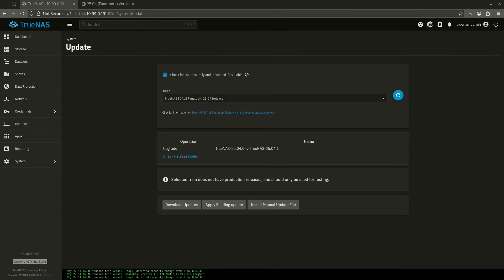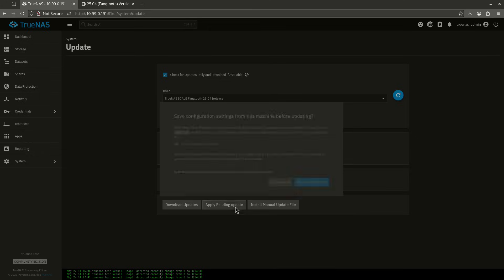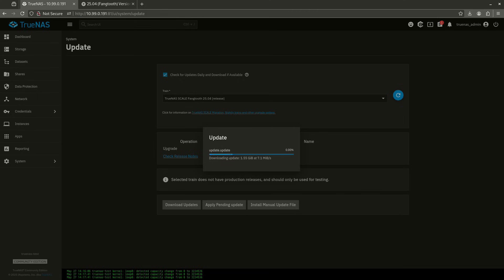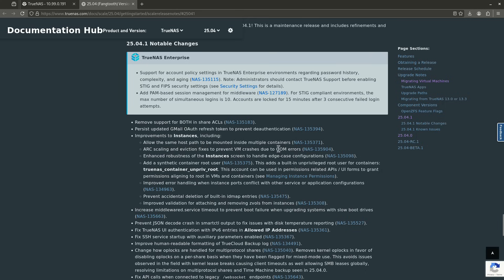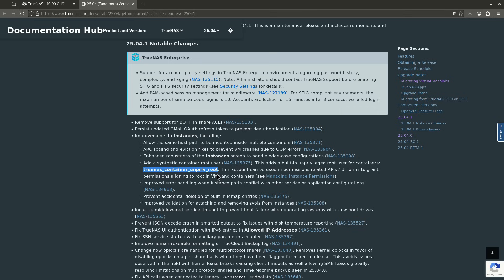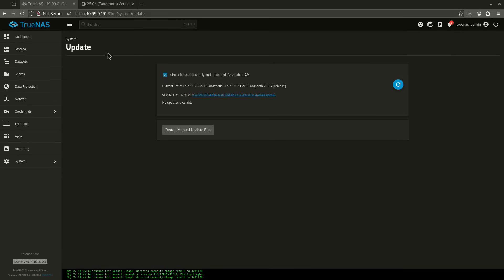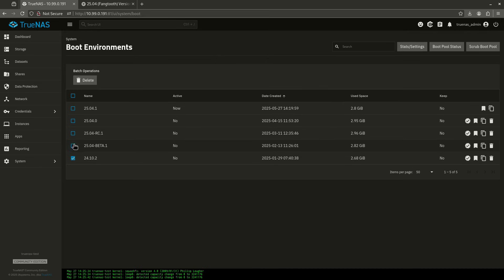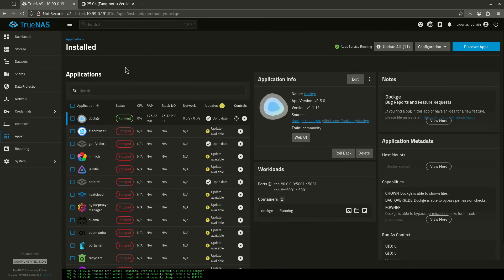TrueNAS 25.04.1 is Here! How to Upgrade Safely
🚀 TrueNAS Community Edition 25.04.1 is out – let’s upgrade!

In this video, I walk you through the process of upgrading to TrueNAS CE 25.04.1, the latest stable release in the Fangtooth line. Whether you're running a homelab NAS or a critical storage box, this guide will help you upgrade smoothly and understand what’s new.

✅ In this walkthrough:
🔹 Pre-upgrade checklist & dataset protection
🔹 How to back up your config
🔹 Running the upgrade via the web UI
🔹 What’s new and improved in 25.04.1
🔹 Troubleshooting tips and rollback safety

🧠 Whether you’re running apps, VMs, or just sharing files, this release brings more reliability and polish to the TrueNAS CE platform.

📌 Timestamps:
0:00 Intro
1:20 Apply the update!
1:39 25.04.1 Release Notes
4:03 Reviewing the new version
4:24 How to revert if something goes wrong
5:34 Outro